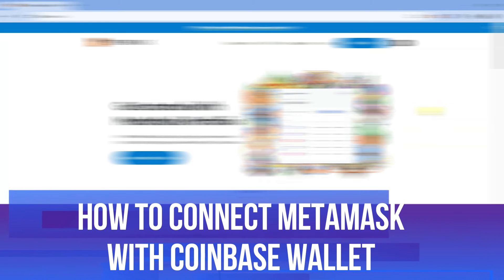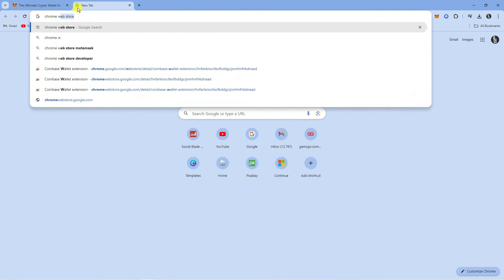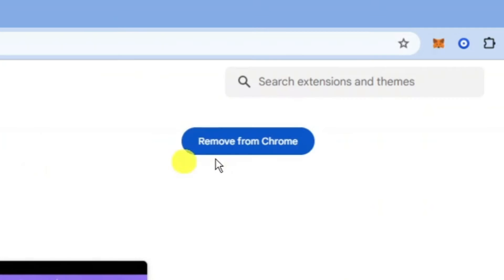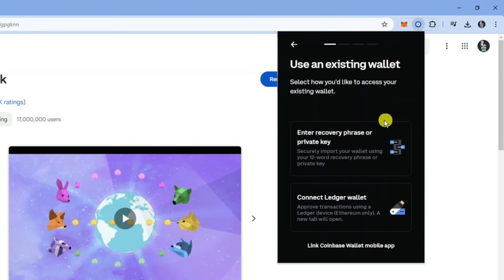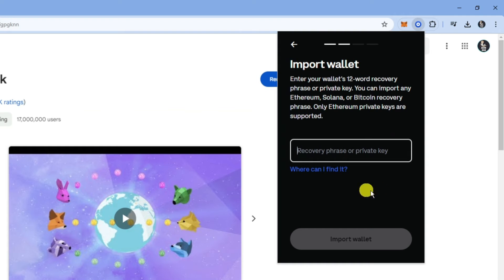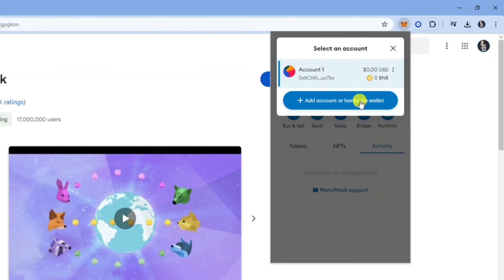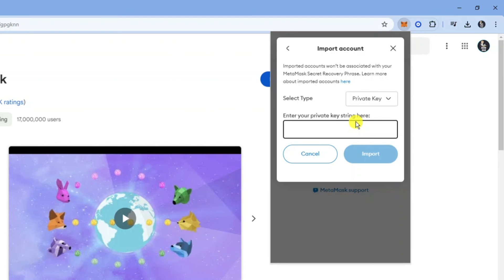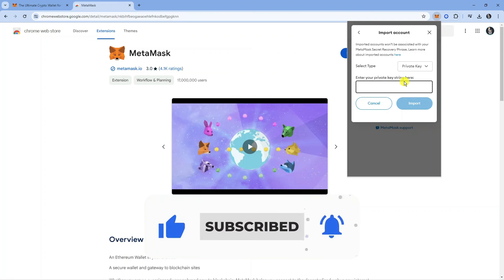How To Connect Metamask With Coinbase Wallet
In this tutorial video, you will discover the simple steps to connect your Metamask wallet with your Coinbase wallet. By following the clear instructions provided, you can easily link these two essential tools for managing your cryptocurrency assets. Connecting Metamask with Coinbase opens up new possibilities for seamless transactions and enhanced security in your digital asset management. Don't miss out on this valuable information - watch the video now and take control of your crypto journey!

 ✨Recommended VPN: ✨

Thanks!